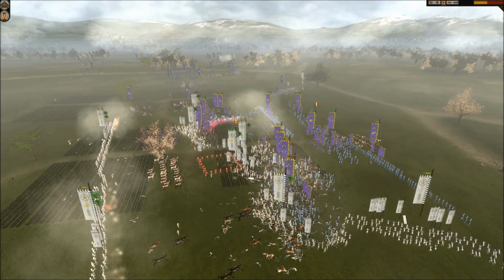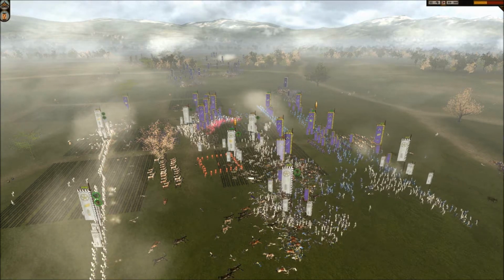#2 New Video 2vs2 AVA battle!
The second 2vs2 AVA clan battle. Nighthawk and Omega vs Horo Shu clan on Rice fields, 14k battle size.
Two rush builds meet two skirmish builds what will be the outcome ?
Watch it all unfold right here!